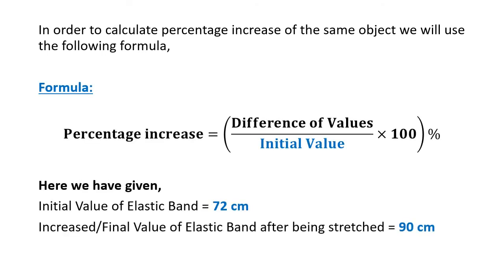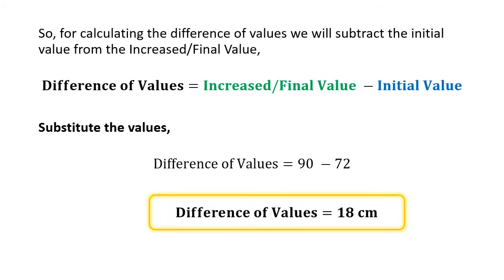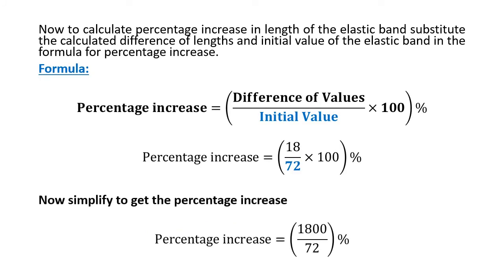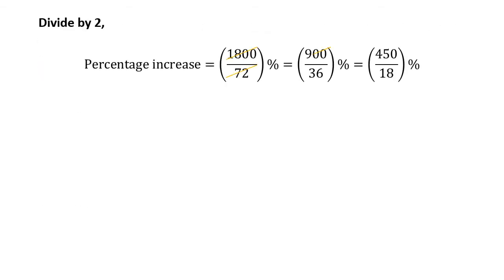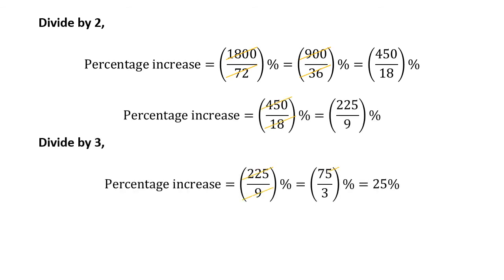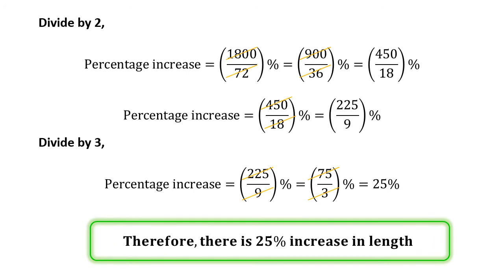TUTOR ONLINE OXFORD D1 NEW SYLLABUS MATHEMATICS BOOK 1 7TH EDITION CH08 PERCENTAGE EX8B Q3